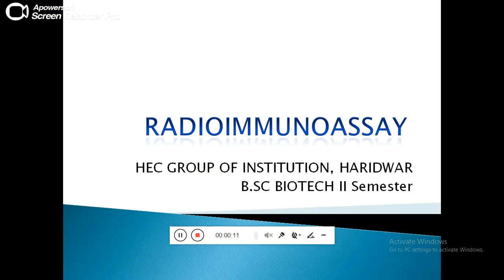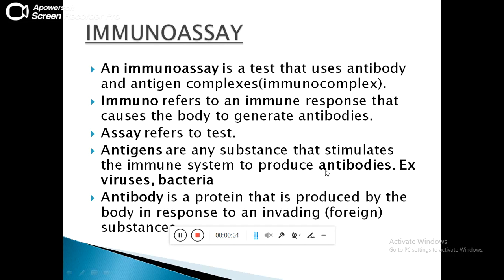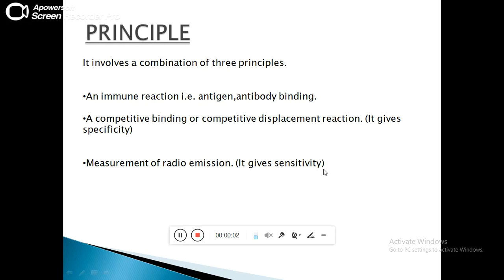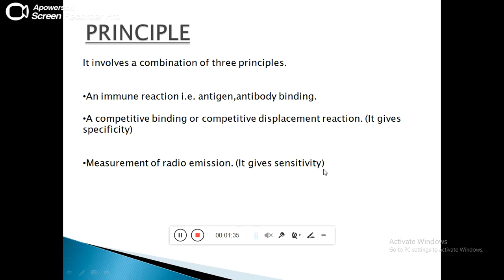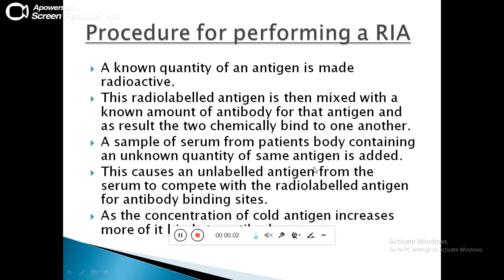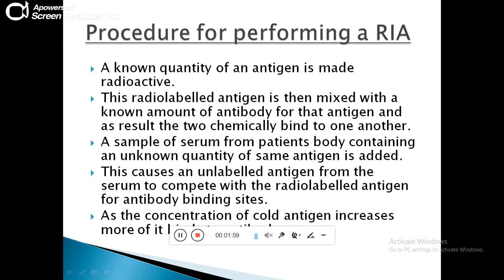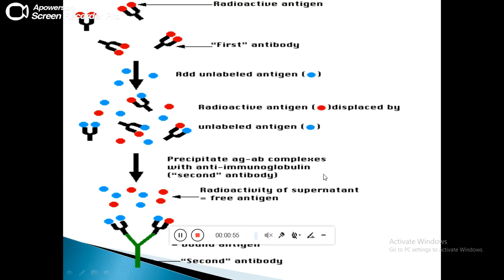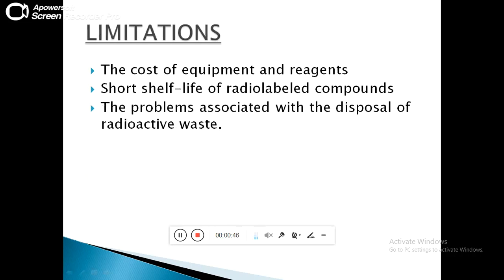Topic - Radioimmunoassay (tracer technique)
Lecture Prepared for - biotechnology
Lecture by : Miss Shivani Uniyal